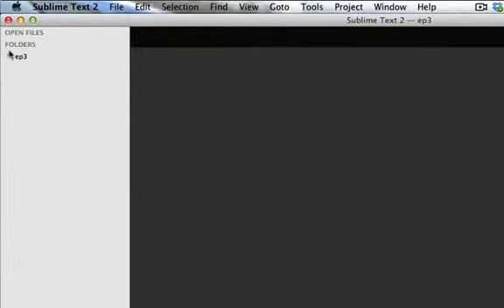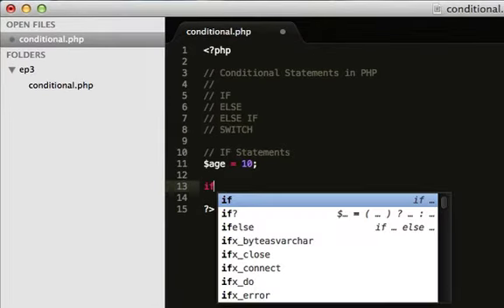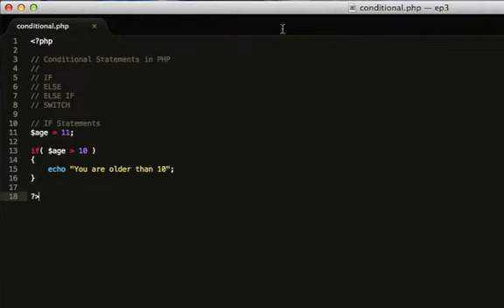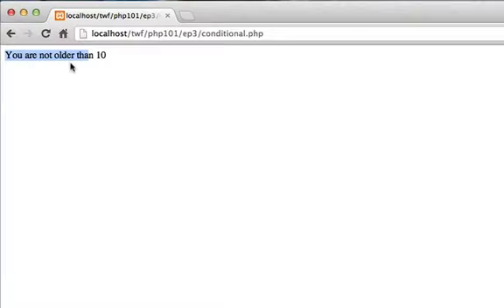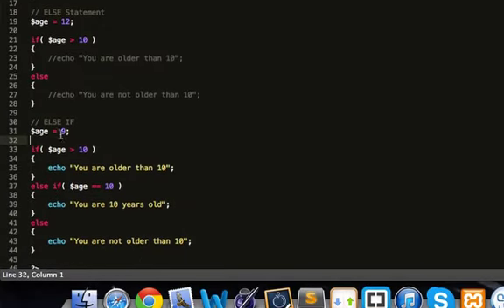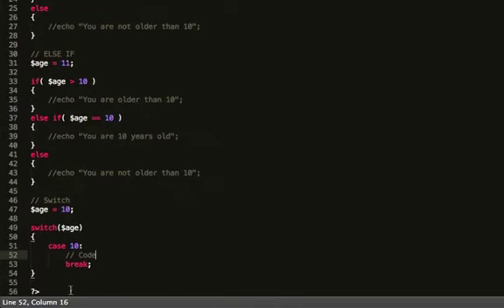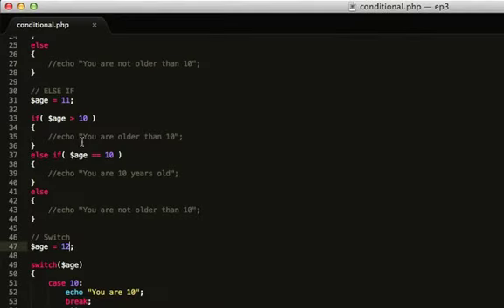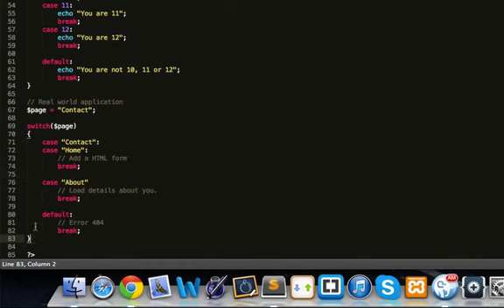PHP 101 #3 - Comparison Statements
This episode, we'll be looking into IF, ELSE, ELSE IF and SWITCH statements in PHP.

and join the discussion!